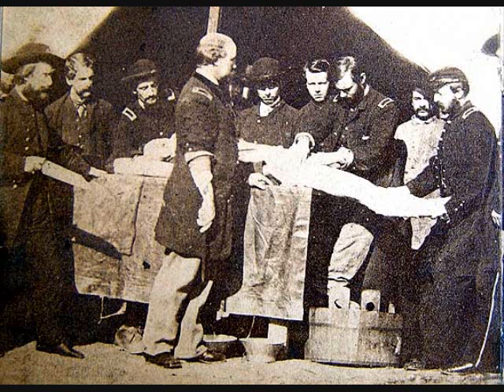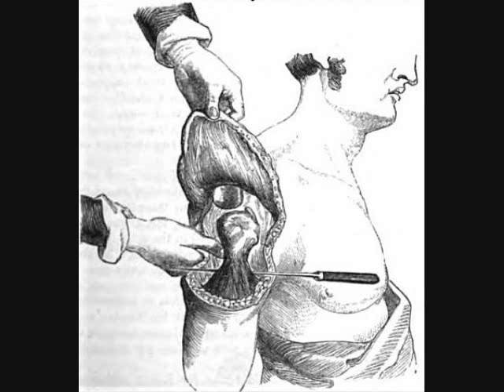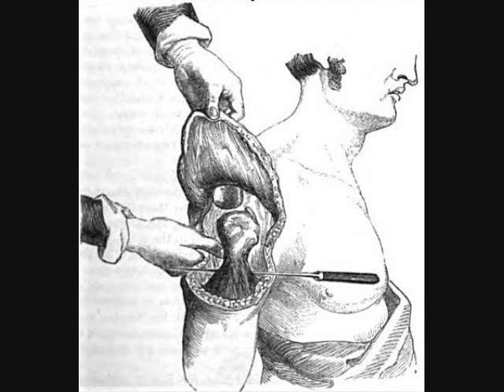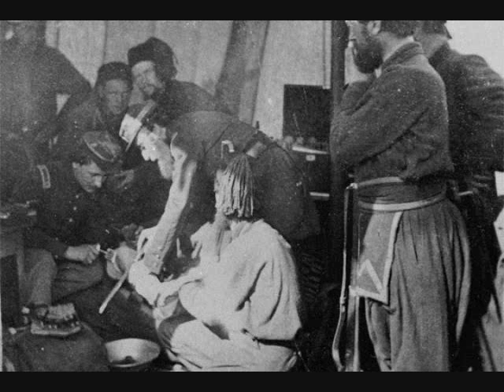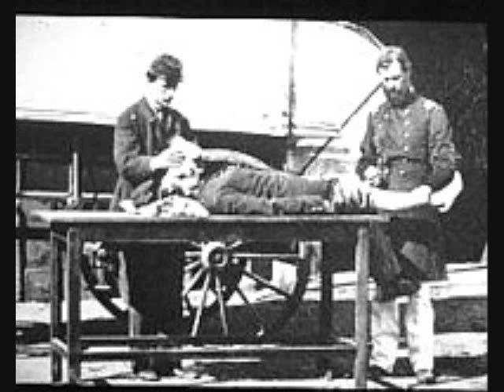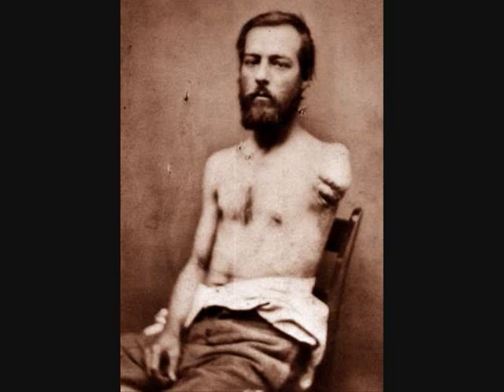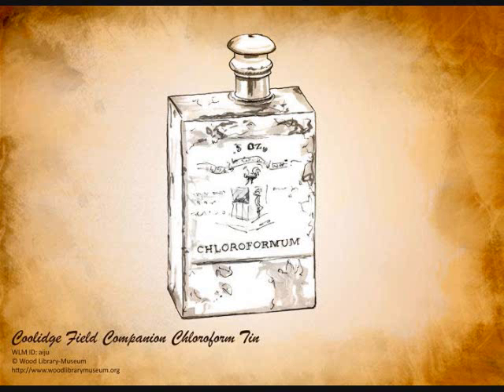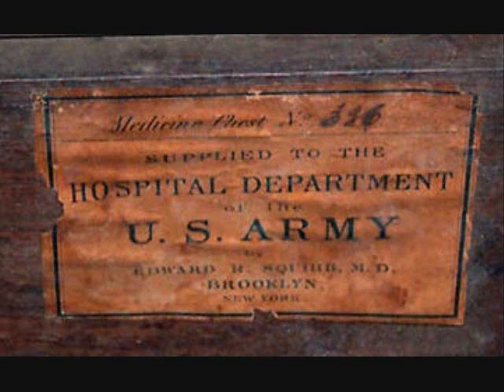Medical Advancement Throughout the Civil War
Civil War Research Project